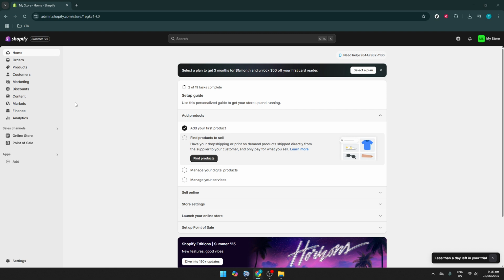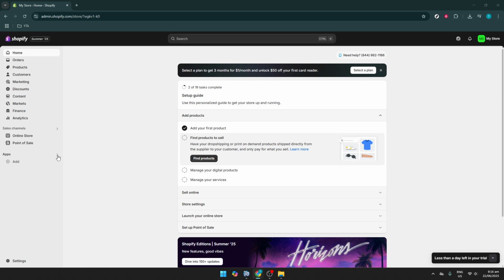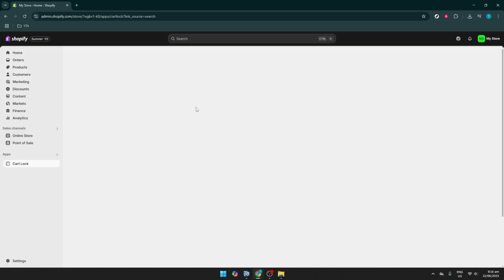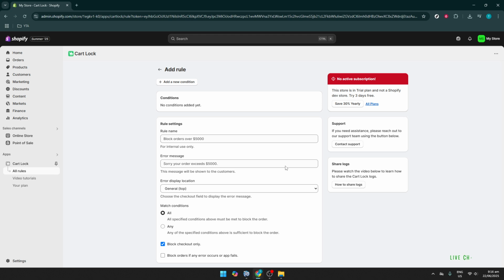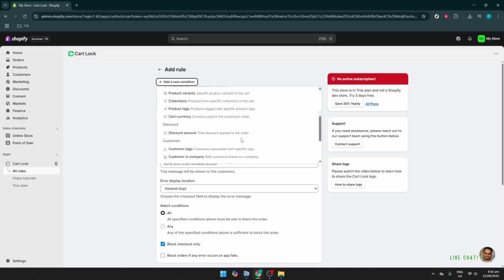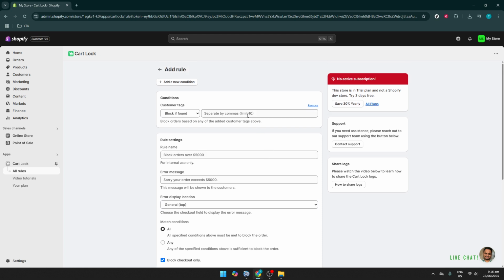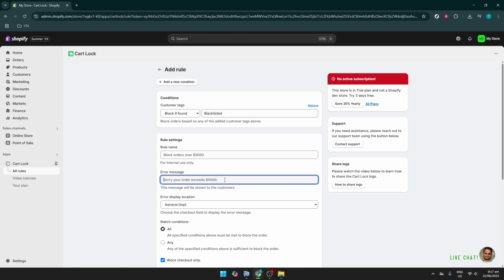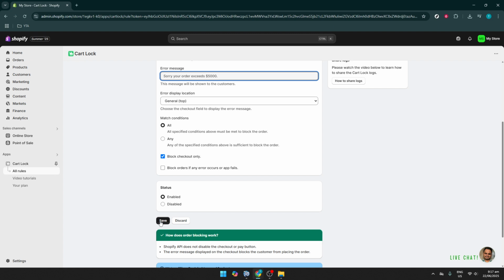Shopify How to Block or Blacklist Fraud Customers Using Customer Tags Cart Lock App Tutorial